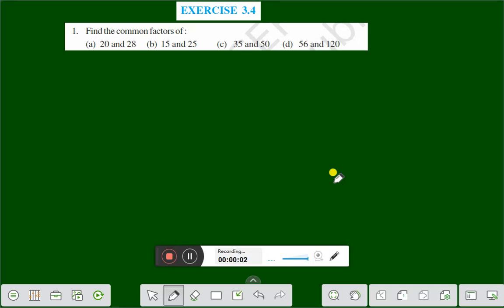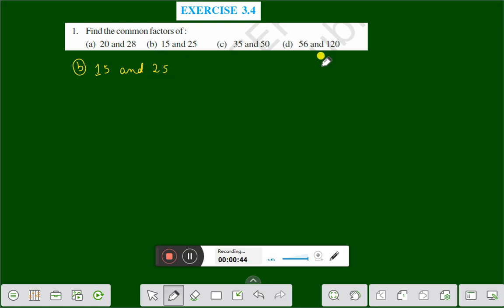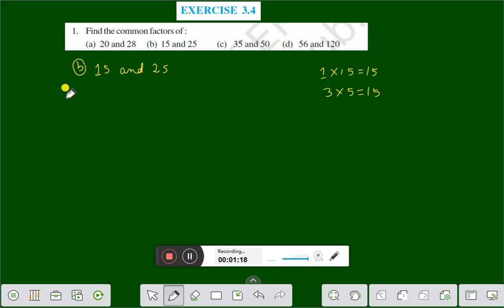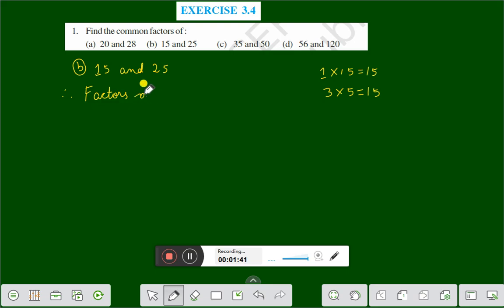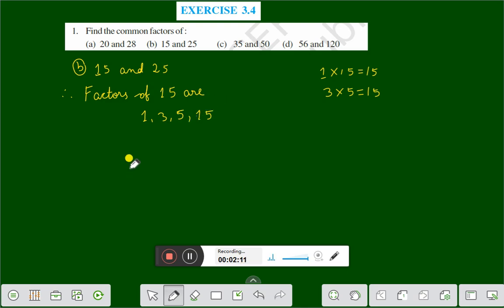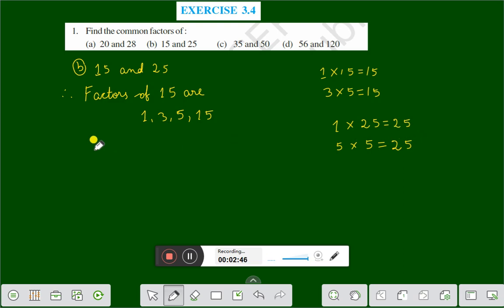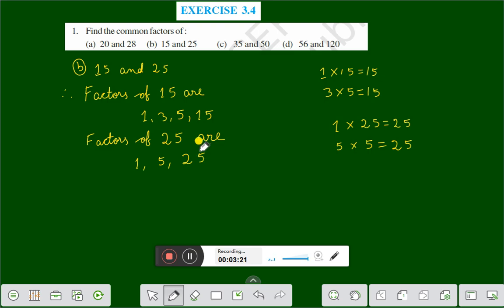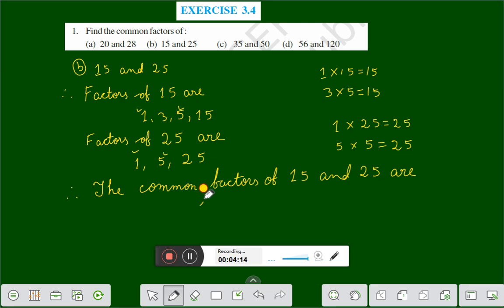EXERCISE- 3.4 ,Q.NO- 1(b) ,PLAYING WITH NUMBERS,MATHS CLASS-6,CHAPTER-3